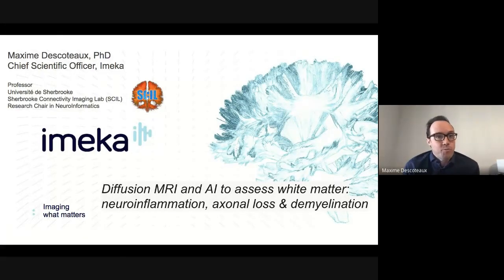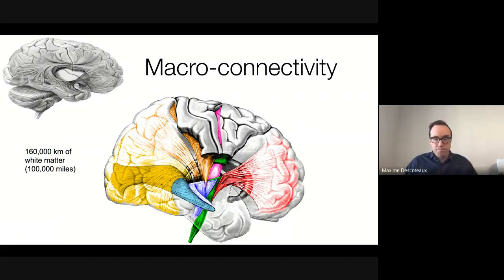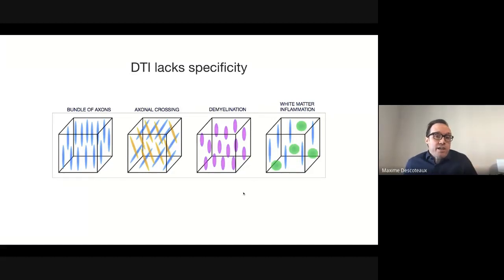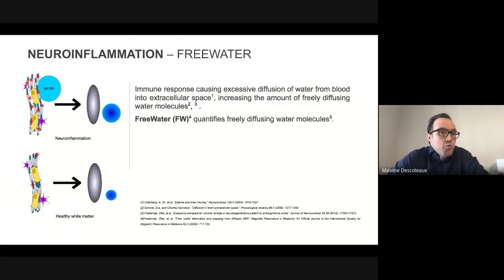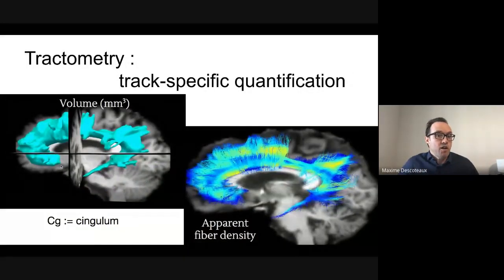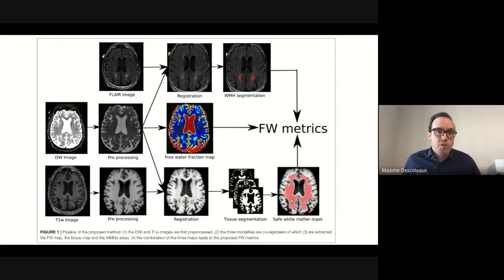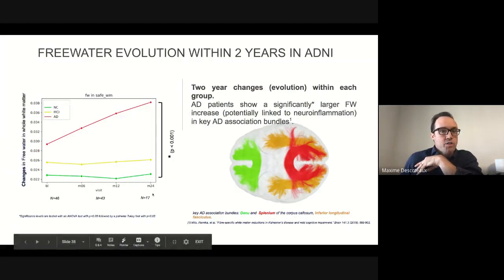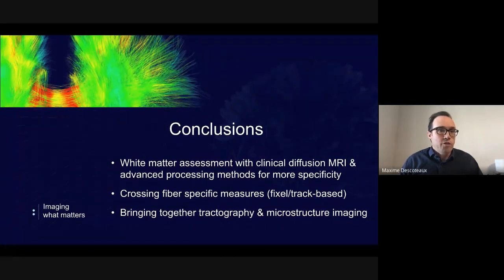Maxime Descoteaux Ph.D. webinar presentation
Diffusion MRI to map white matter integrity and assess neuroinflammation, demyelination and axonal loss.

Learn how you can accelerate your drug development through our MRI based translational technology. Be able to non invasively investigate neuroinflammation, axonal loss, and demyelination.